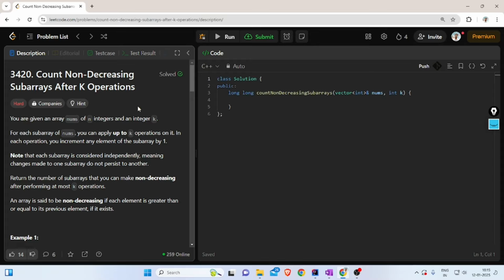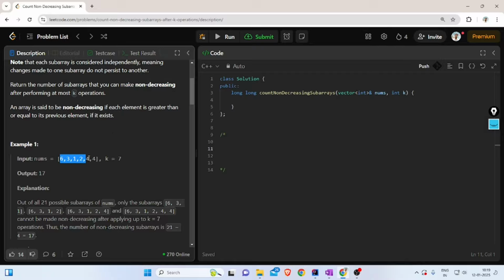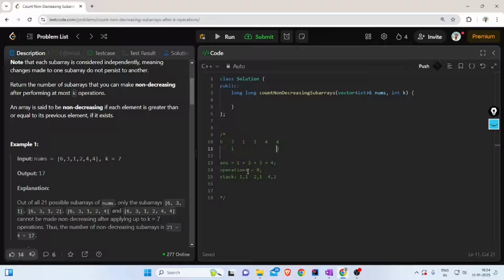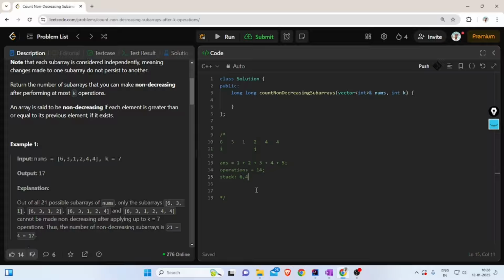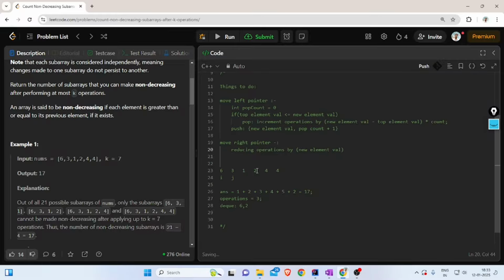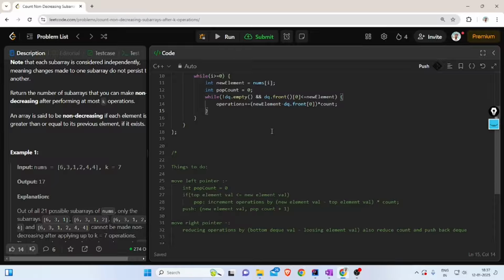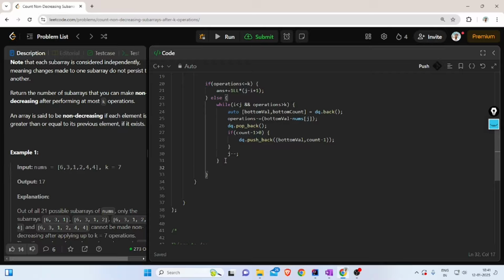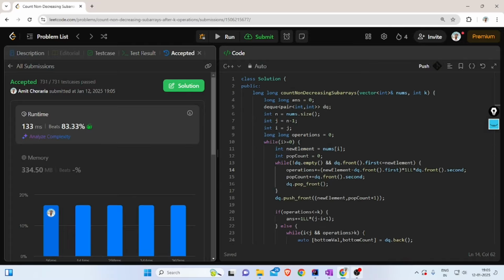3420. Count Non-Decreasing Subarrays After K Operations | Weekly Contest - 432 | Leetcode